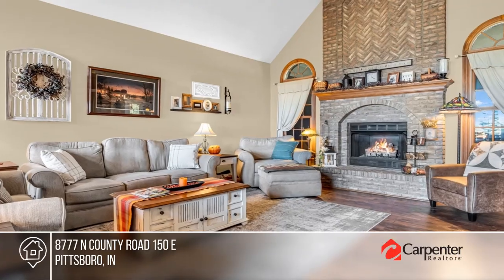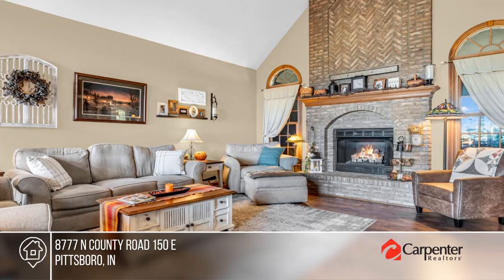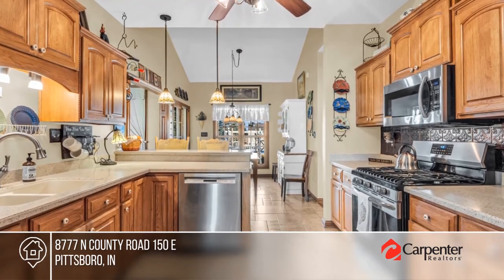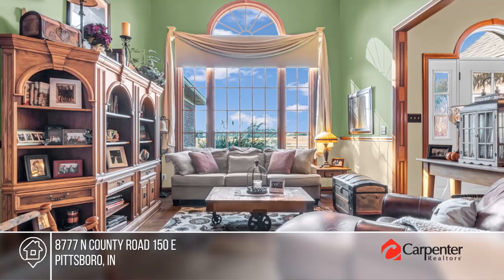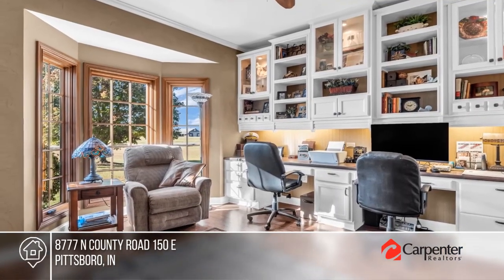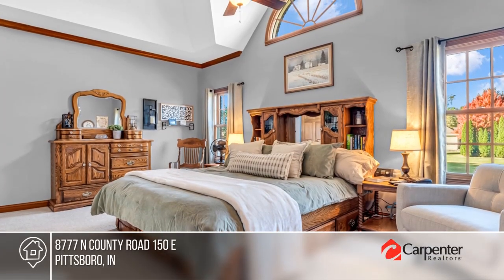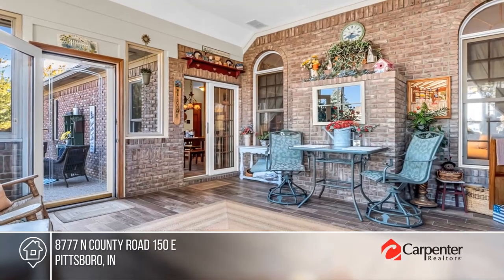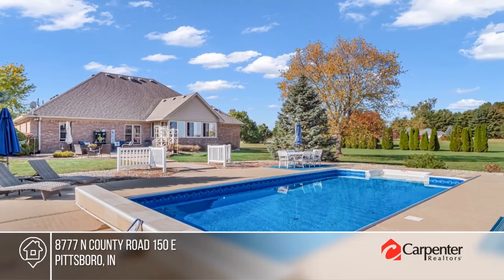8777 N County Road 150 E Pittsboro, IN | MLS# 22007814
8777 N County Road 150 E, Pittsboro, IN

Fabulous brickwork is one of many features of this beautiful custom built home.  The sensational large windows and soaring ceilings lift ones sprits in this modern country home adorned with custom wood trim.  Magnificent Great Room fireplace with brick reaching to top of cathedral ceiling.  Impressive Sunroom is bright enough for family gatherings.  Ceiling fans present in most rooms complement the elegant light fixtures.  Primary suite with whirlpool tub and shower.  Large patio leads to heated in-ground pool, and pool house with half bath.  Many upgrades on this meticulously maintained home.  Landscaping and mature trees.  Escape to this beautiful setting in the wide open spaces with great access to amenities and start enjoying life.